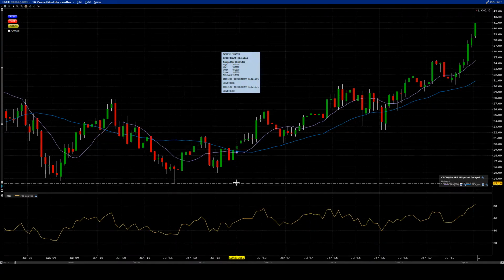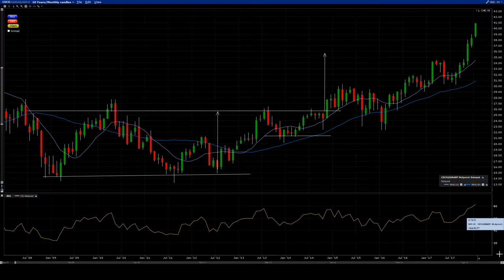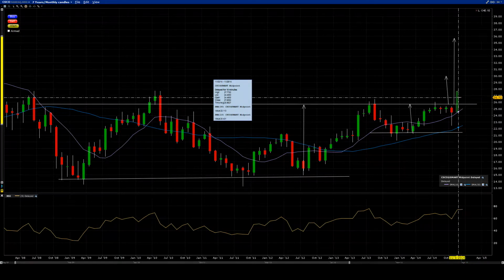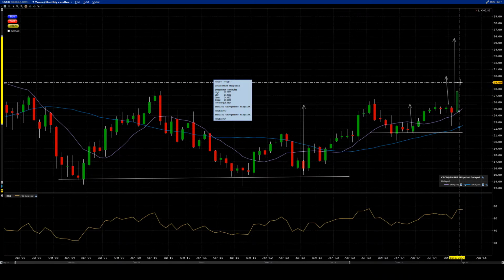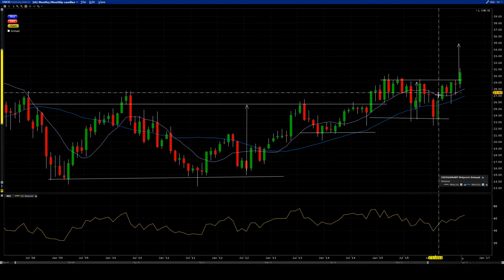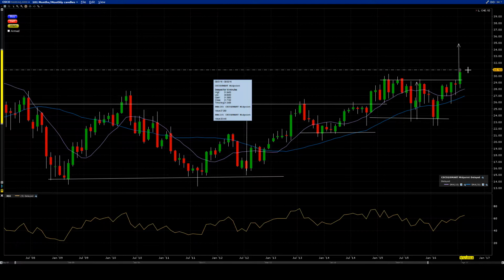Badcharts #0021 - Revisiting Cisco Systems Inc.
Did Cisco reach my previous target dating from Febuary 2015? $csco $qqq $compq